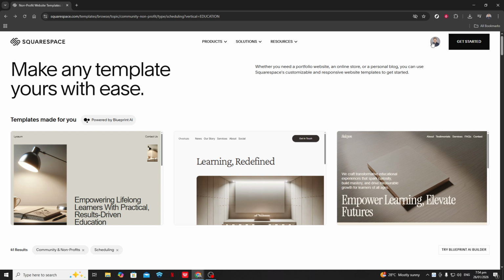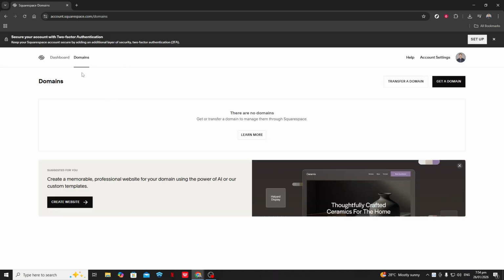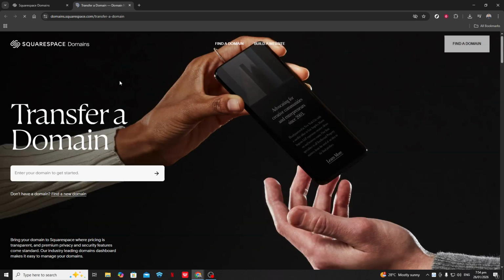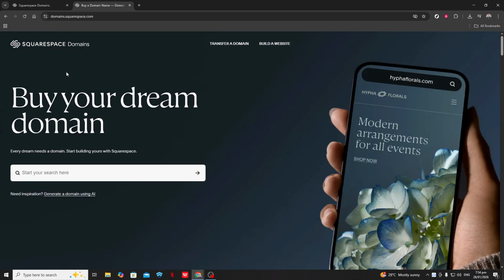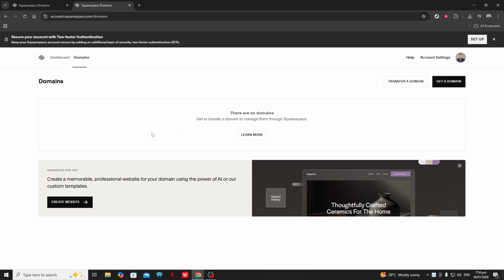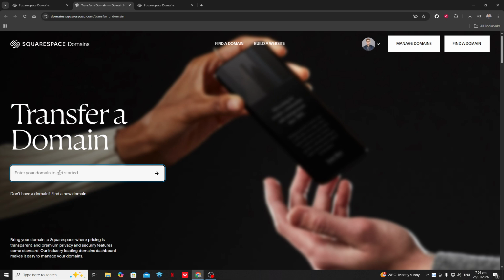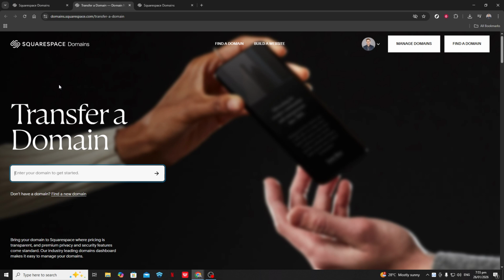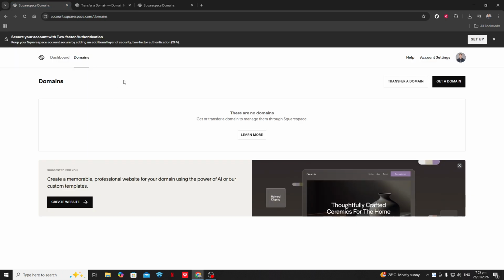How to transfering a domain to Squarespace (Latest Update)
How to transfering a domain to Squarespace

Learn how to transfer a domain to Squarespace with this complete step-by-step guide. This tutorial explains how to unlock your domain, get the authorization (EPP) code, and start the domain transfer process from registrars like GoDaddy, Namecheap, and Google Domains. Discover domain transfer requirements, common issues, transfer timeframes, and what happens to your website and email during the transfer. Ideal for users searching for Squarespace domain transfer, move domain to Squarespace, and Squarespace domain management.